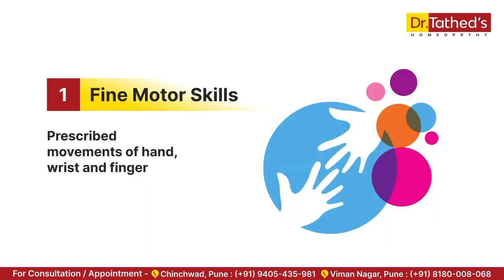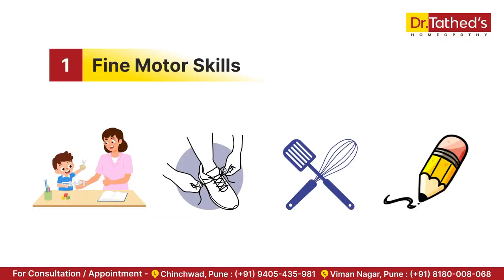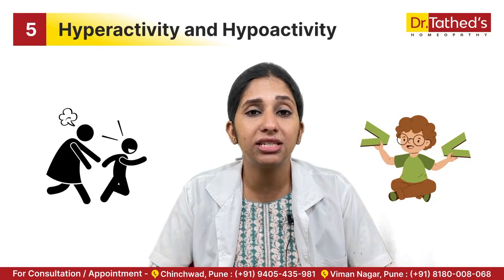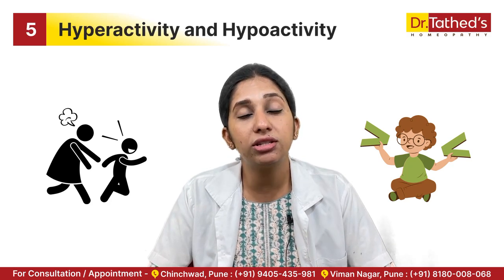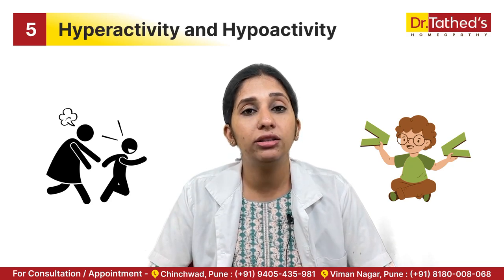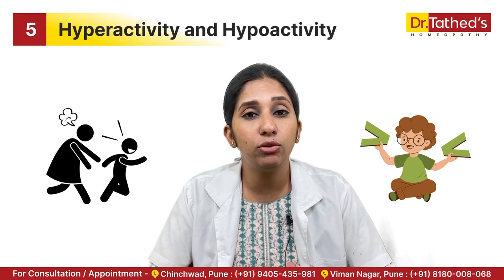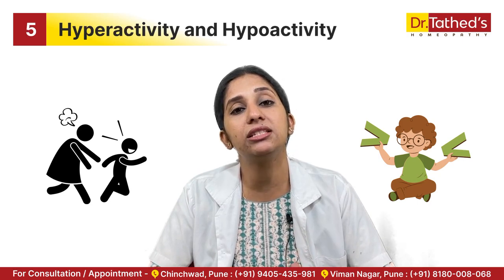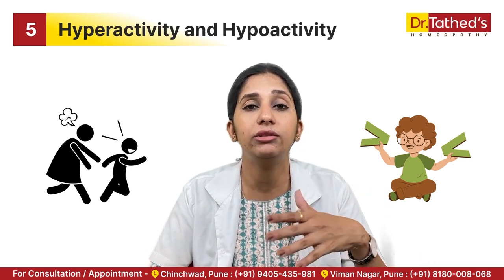"Autism and Motor Skills: How Homeopathy Can Help"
"Autistic children often face unique motor challenges, from coordination and balance to sensory processing and movement planning. As a parent, it can be heartbreaking to see your child struggle with everyday activities. But there is hope!

In this video, we explore how Homeopathy can help alleviate motor challenges in Autism, including:

- Improved coordination and balance
- Enhanced fine and gross motor skills
- Reduced sensory overload and processing difficulties
- Increased independence in daily activities

Branch 1👉: Dr. Tathed's Homeopathy Clinic, Opp. Lokmanya Hospital, Chinchwad, Pune.

Branch 2 👉: Unit 106, 1st Floor, Lunkad Skymax Mall, Konark Nagar, Clover Park, Viman Nagar, Pune, Maharashtra 411014